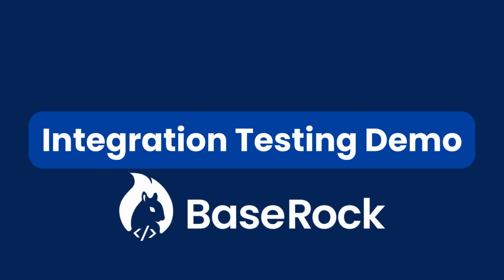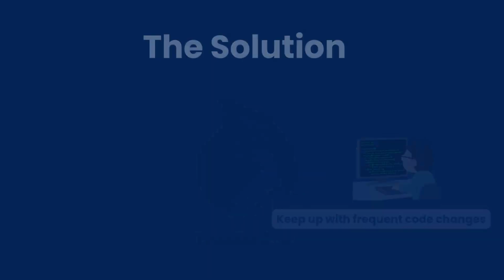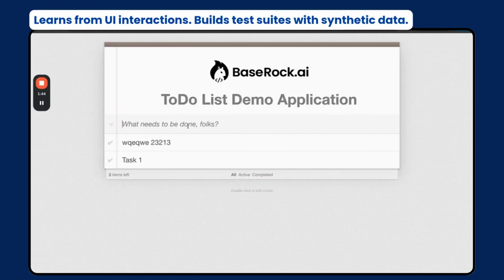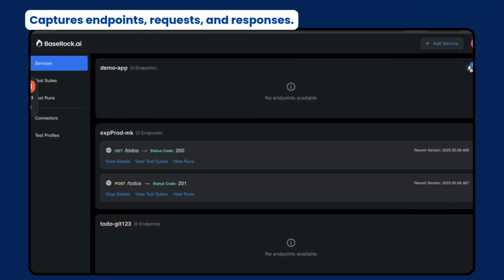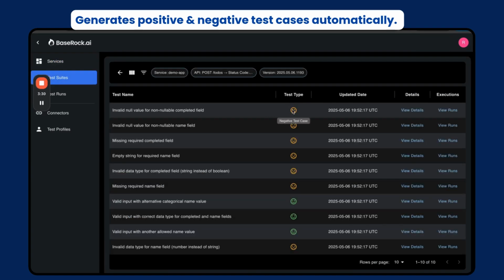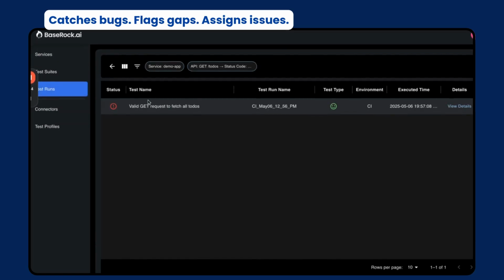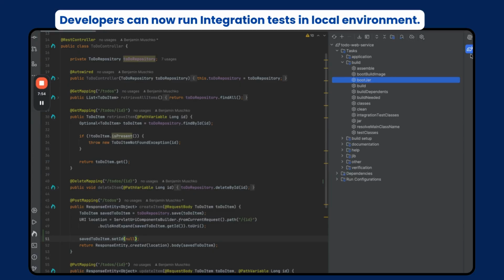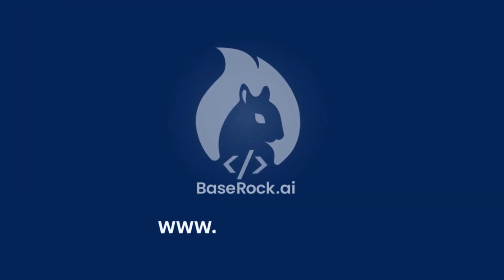Revolutionise your Integration testing with BaseRock | Automate your QA processes with Agentic AI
Discover how BaseRock AI is transforming the landscape of integration testing through advanced AI-driven automation. In this video, we delve into the challenges of traditional integration testing and demonstrate how BaseRock AI's Agentic QA platform offers a seamless, efficient, and intelligent solution.

🔍 What You'll Learn:
The limitations of manual integration testing
How BaseRock AI automates test generation and execution
Integration with popular IDEs and CI/CD pipelines
Real-world benefits: reduced QA costs, faster deployments, and improved code quality.

💡 Key Features of BaseRock AI:
AI-driven test generation for unit and integration tests
Seamless IDE integration with tools like JetBrains and VS Code
Support for multiple programming languages including Java, Python, and JavaScript
Flexible deployment options: cloud-based or self-hosted

Join us to see how BaseRock AI can elevate your software testing strategy.